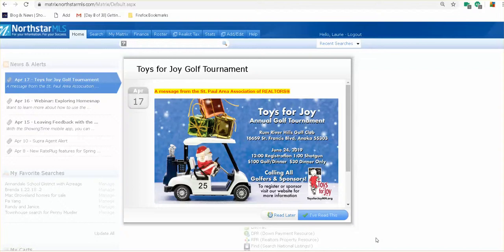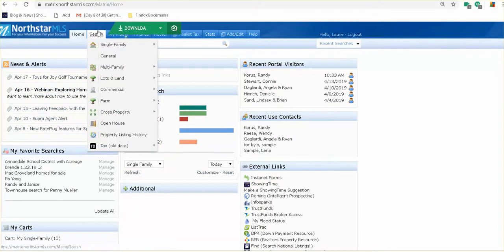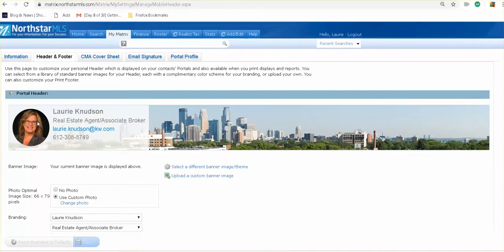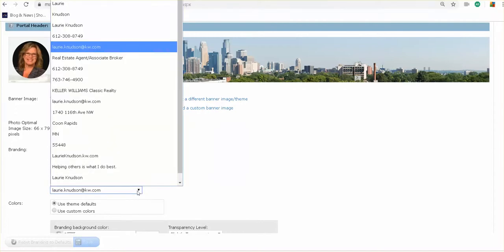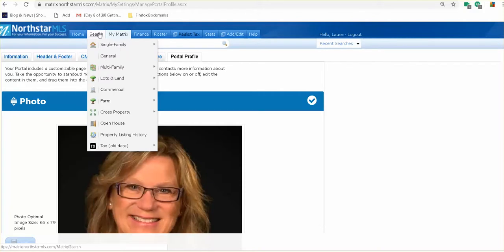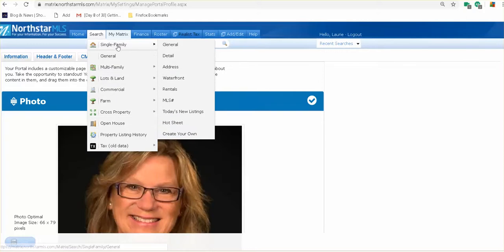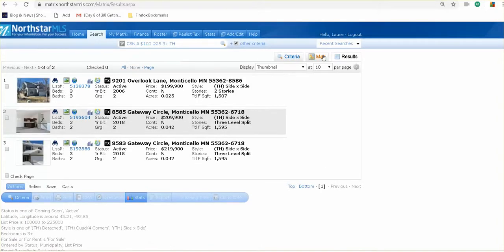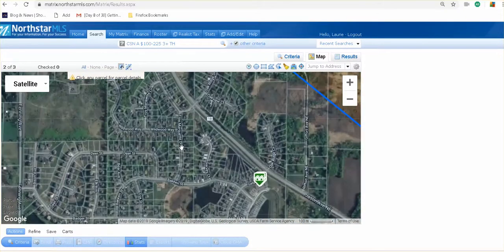full MLS Dashboard overview & How to do a Home Search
A full explanation of how the home screen of the NorthstarMLS works as well as how to do a home search for a new real estate client.